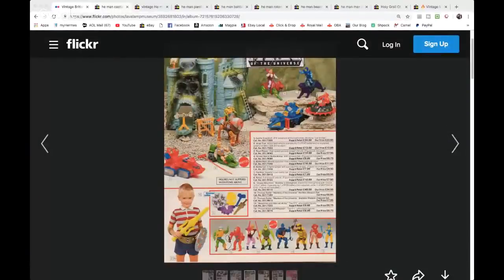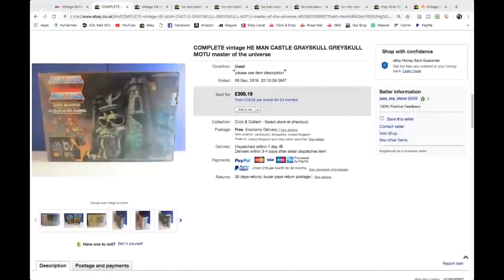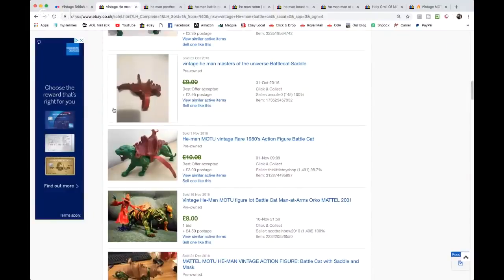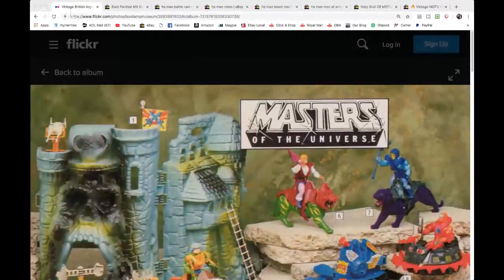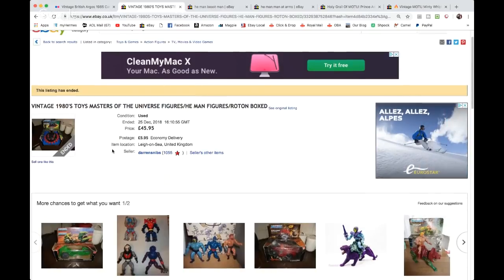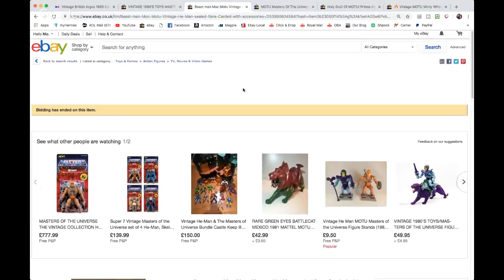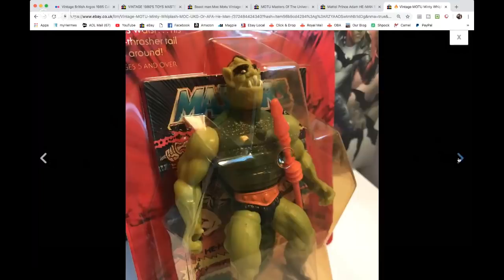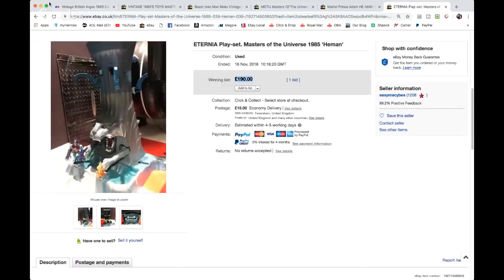Vintage He Man Figures - 1985 prices compared to ebay prices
Links to products we use in our business: (aff links)

Clothes Steamer
Mailing bags (ideal for clothing)
Problem sticker/labels Remover Liquid (this stuff is awesome!)
Heavy duty weighing scales (up to 200kg perfect for FBA)